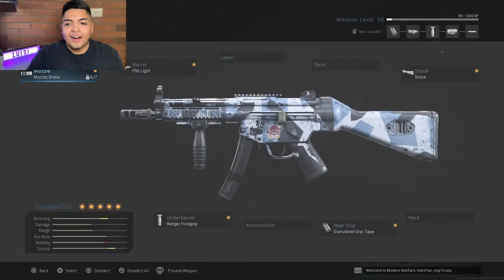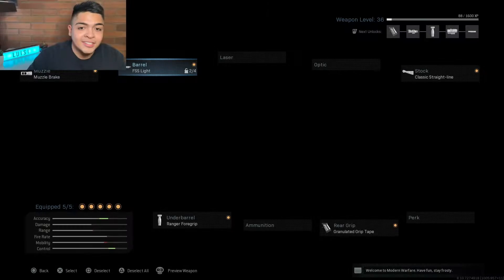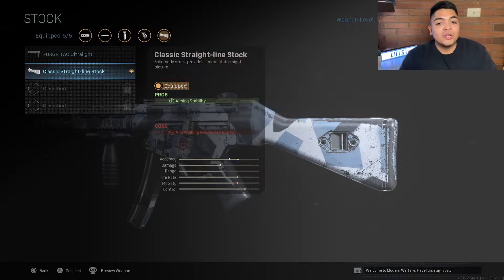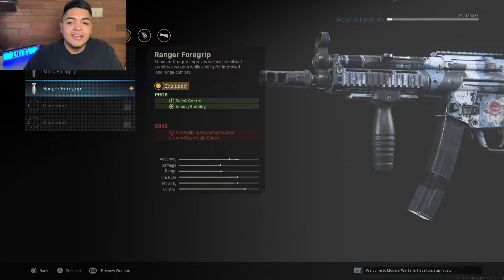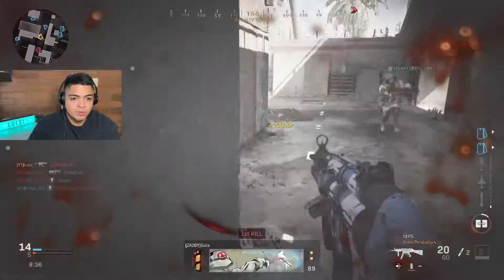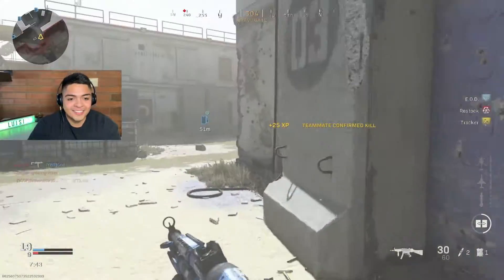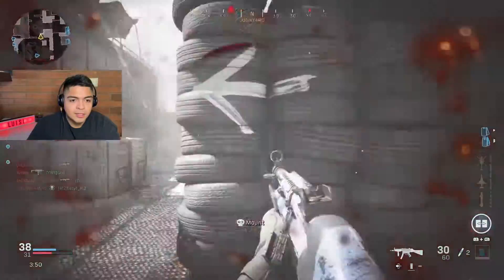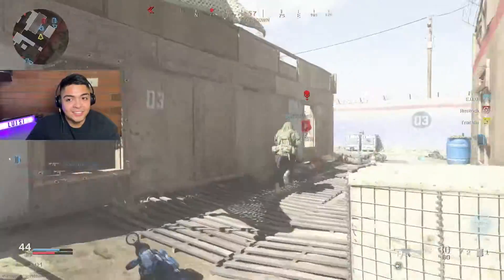Using the MP5 in Modern Warfare BUT.. theres no RECOIL!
Whats good! I'm back with another video and this time I'm gonna be showing you a class set up with the MP5 with little to no recoil. Hope you guys enjoy this video  and my bad if my voice sounds goofy I've been sick this week.